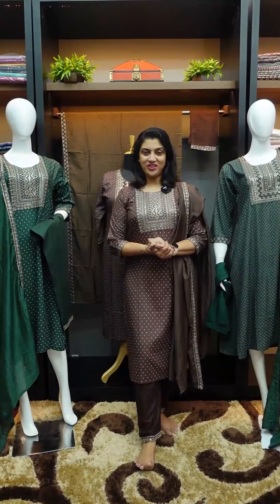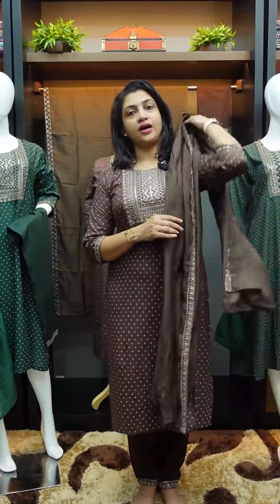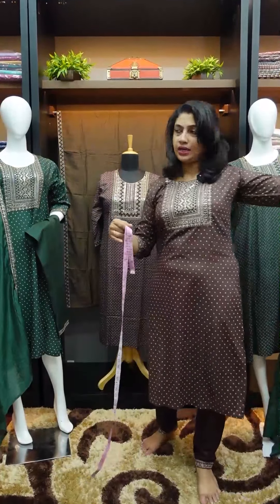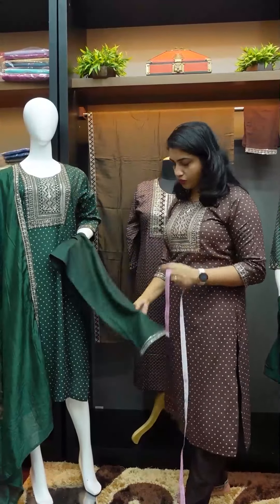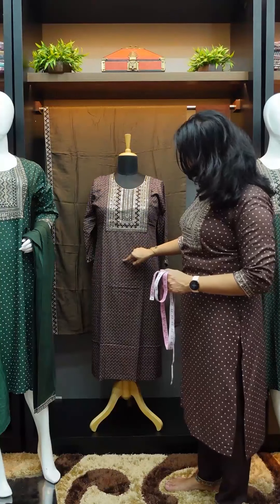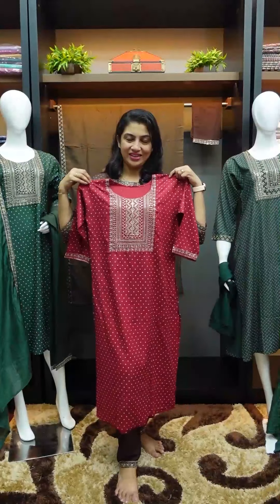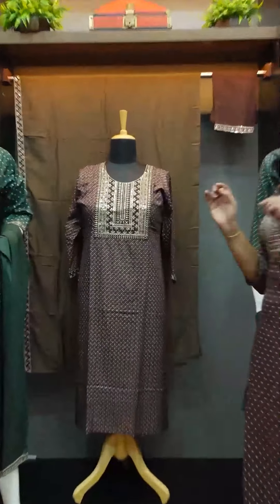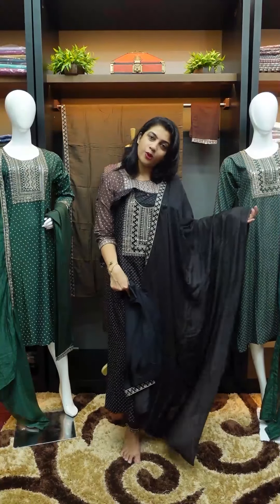Linen weaved cotton blend full kurtha set.